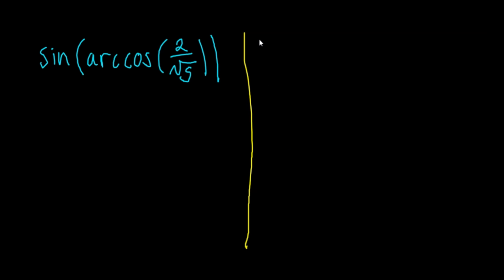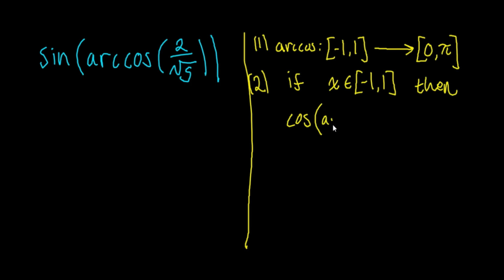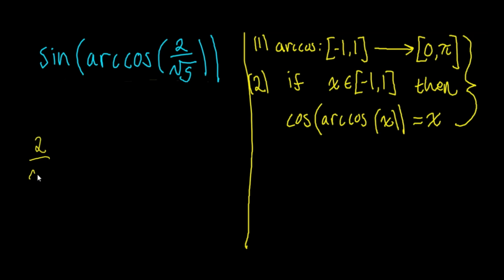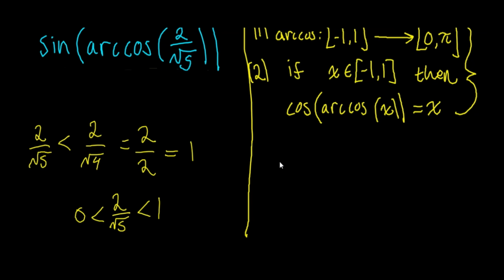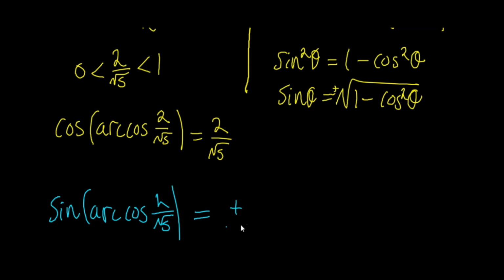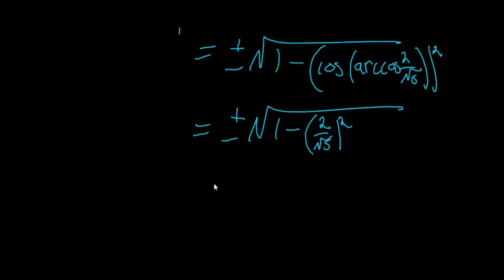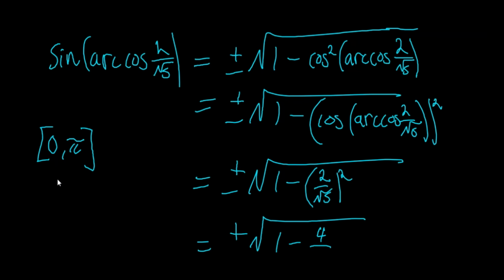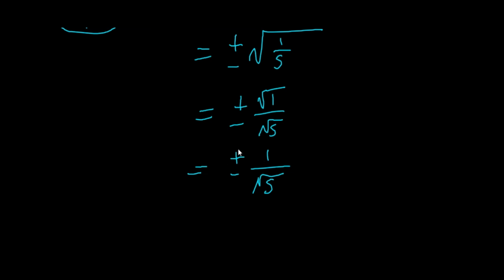Trig Tricks | Chapter 1